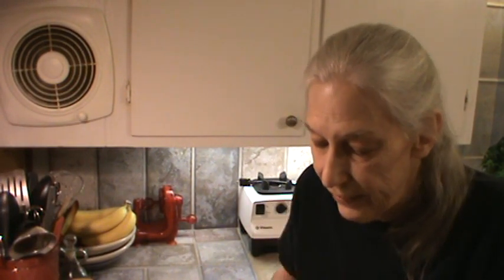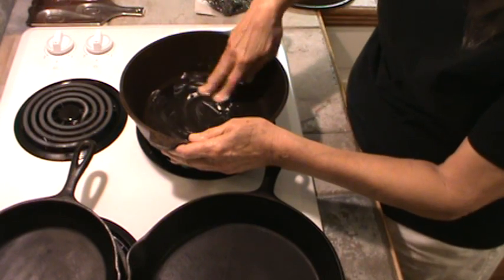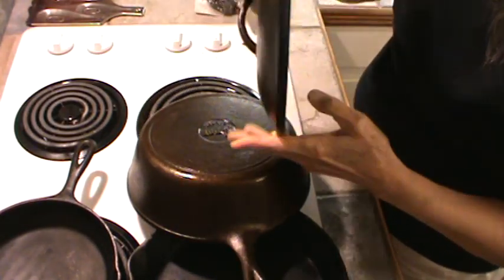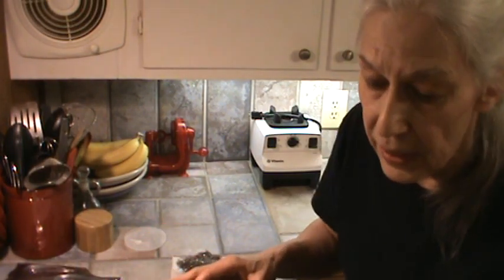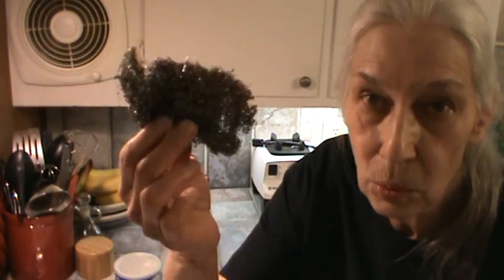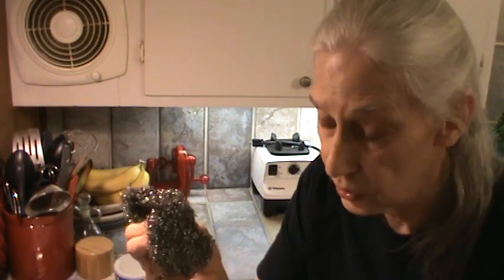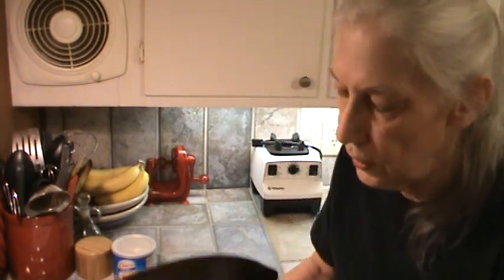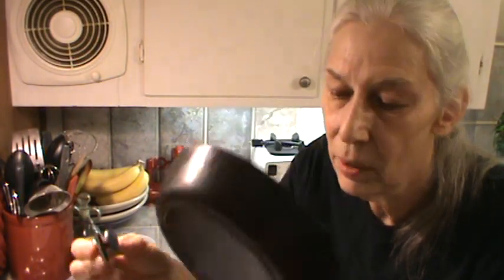Seasoning And Caring For Cast Iron Skillets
I learned to season and care for my cast iron skillets from my mother and grandmother many years ago.  While the manufacturers of cast iron might recommend doing it a little different this is what has worked for me.